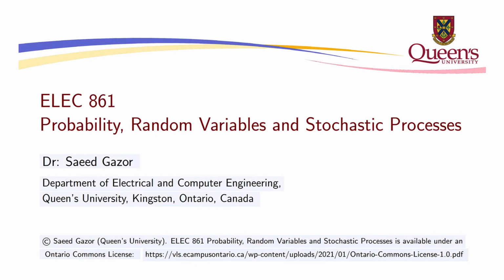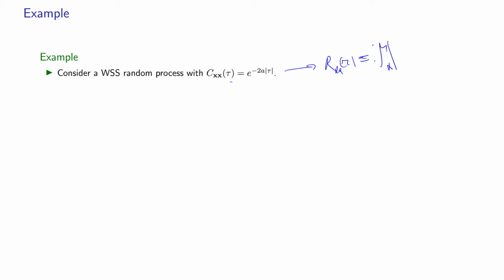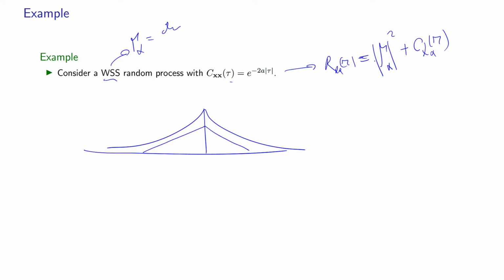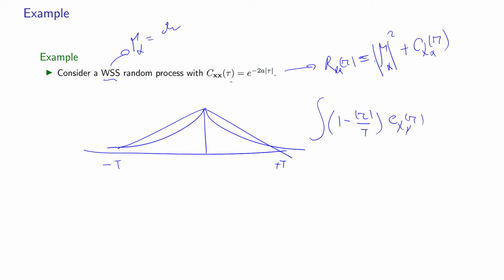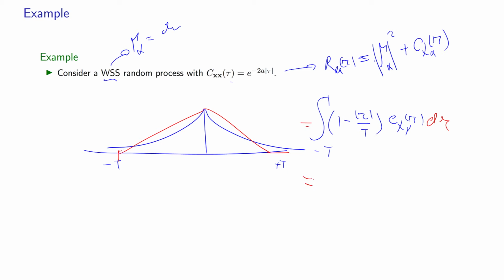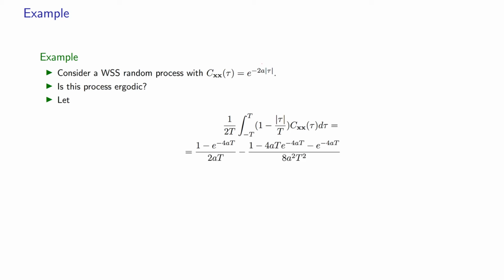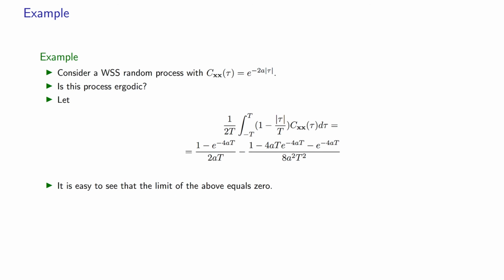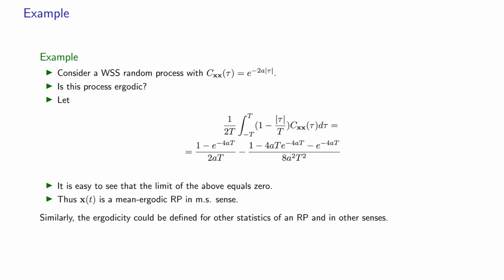Example for a Mean-Ergodic Stochastic Process